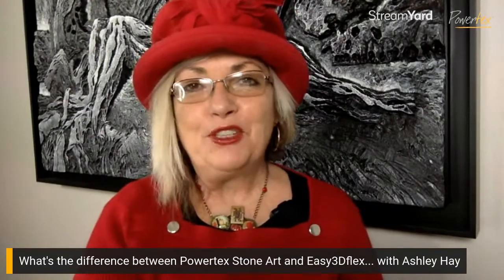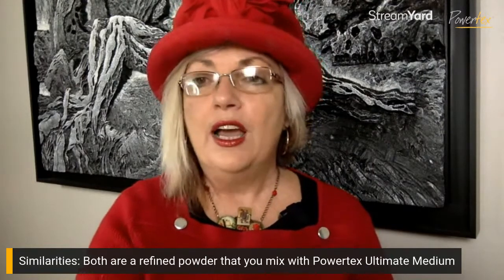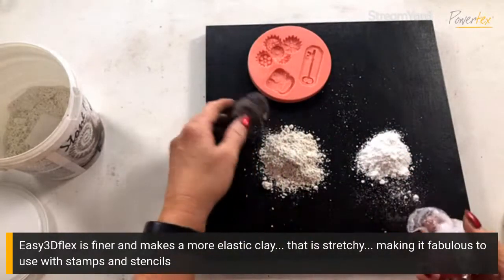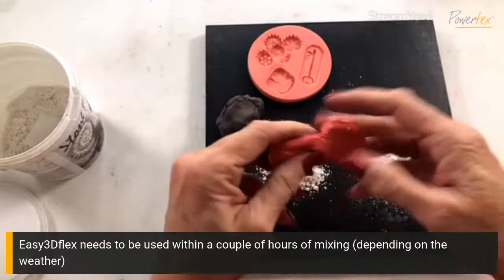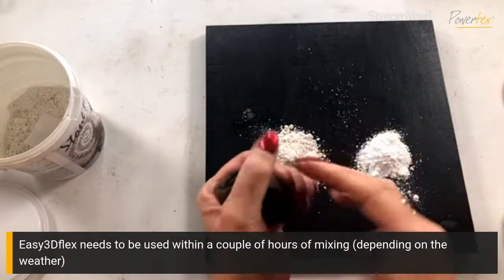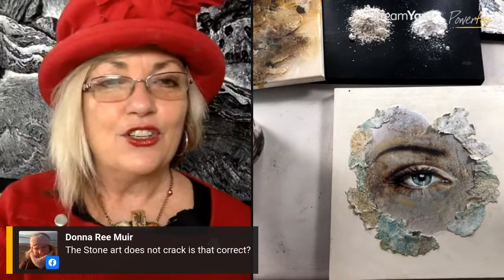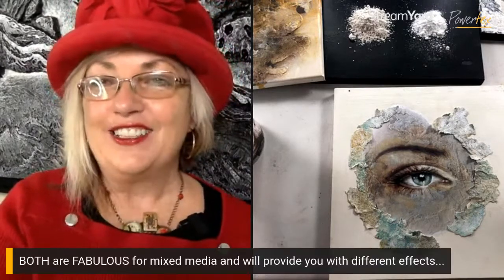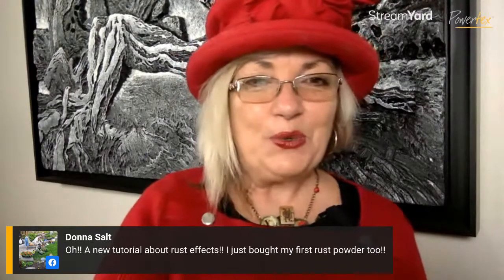What's the Difference Between Powertex Stone Art and Easy3Dflex?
In this episode of Friday LIVE Ashley explains the difference between Powertex Stone Art and Easy3Dflex… with practical applications and demonstrations it will become crystal clear why these products are a must have for the tool box of any Mixed Media Artist…🎨🎨🎨